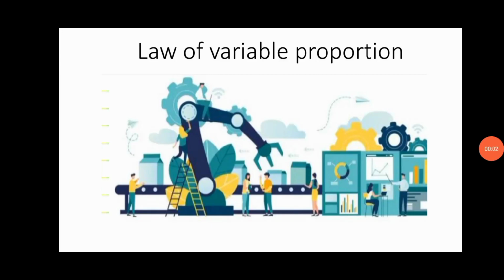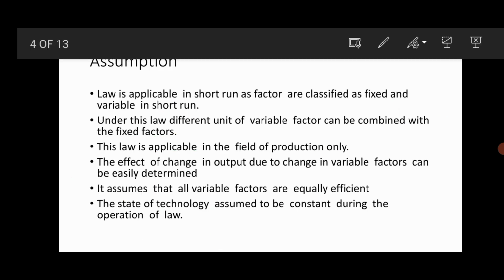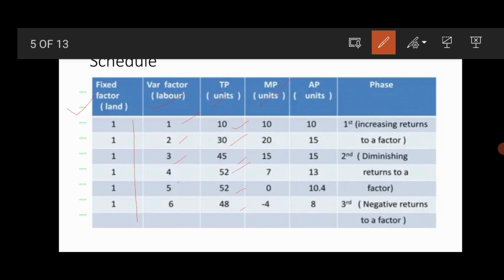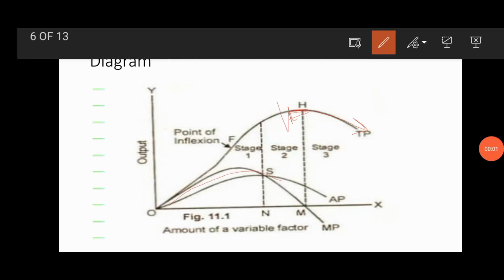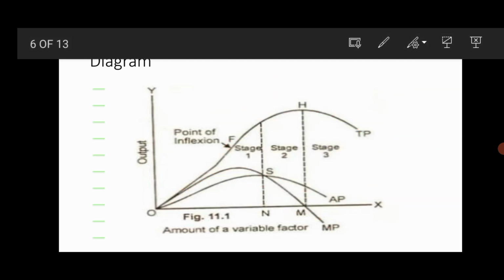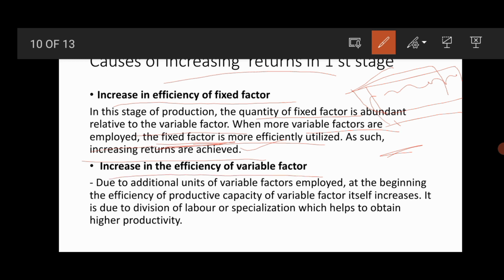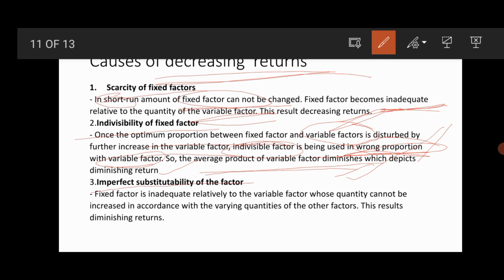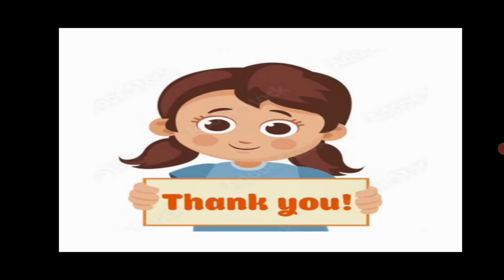law of variable proportion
meaning ,definition,assumption,  diagram, schedule, stages,causes or reasons  of increasing  returns, diminishing returns, negative  returns